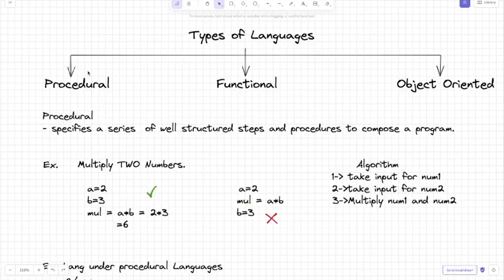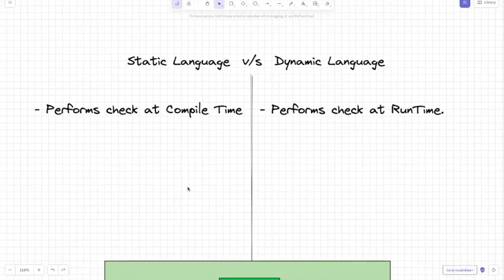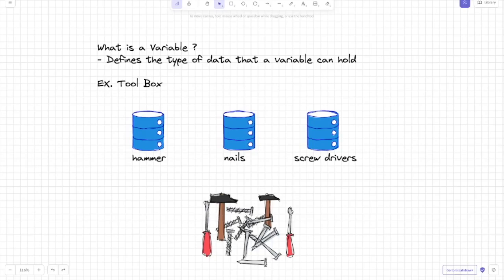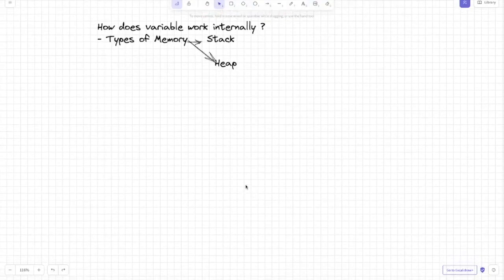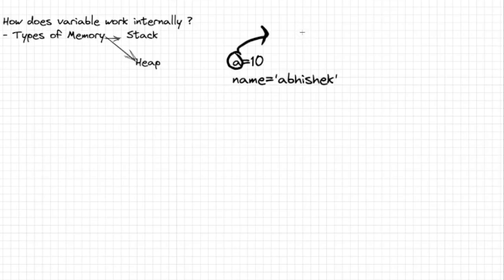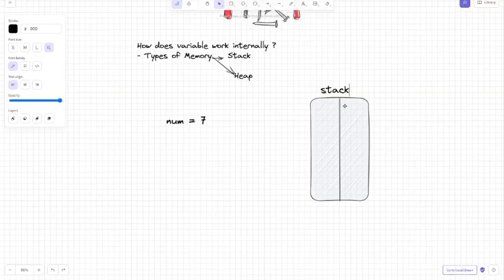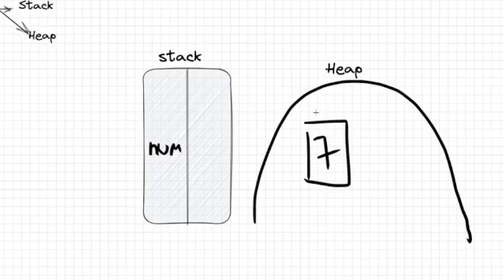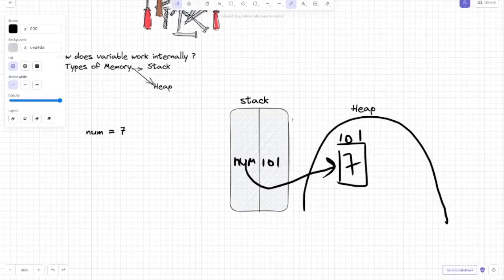What is a variable? | Variables In Programming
Hey Everyone, Welcome to the channel. In this video you will know about

I appreciate your love...